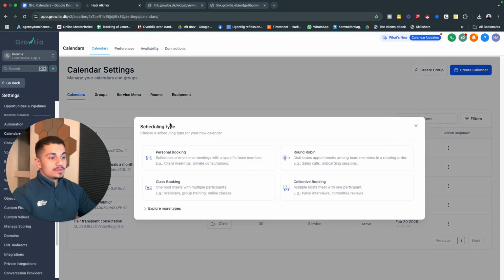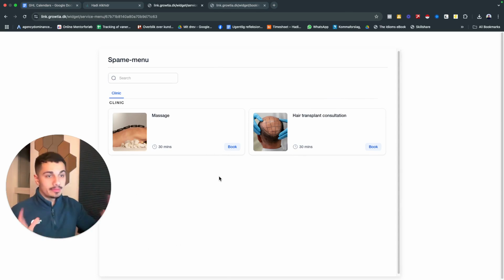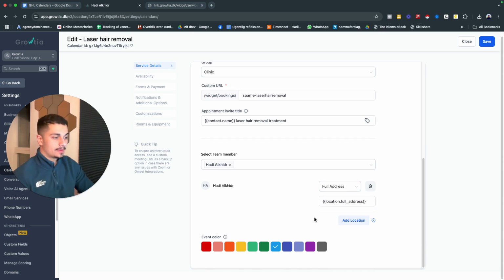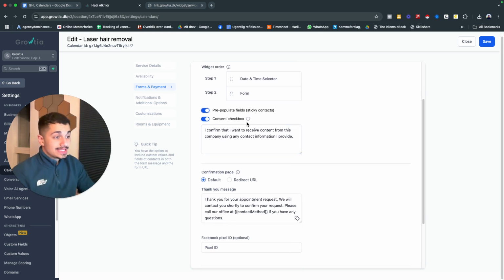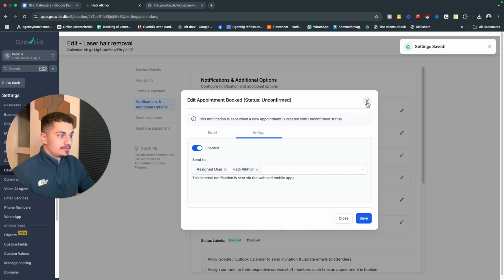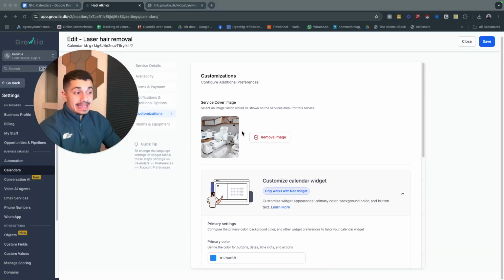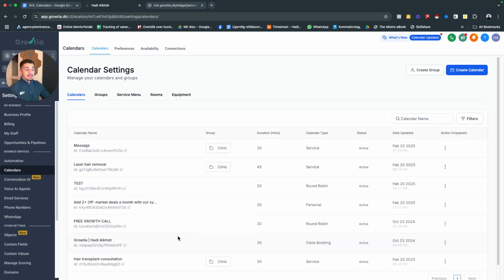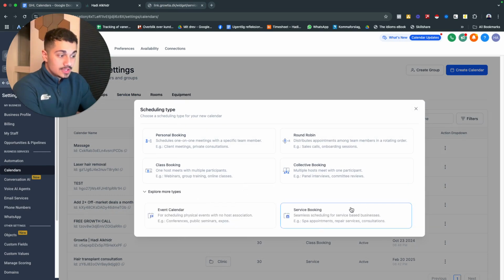Gohighlevel Appointment Booking Calendars (Everything you need to know)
Sign up for GoHighLevel and get a 14-day trial through this